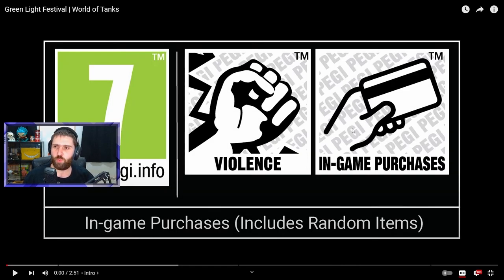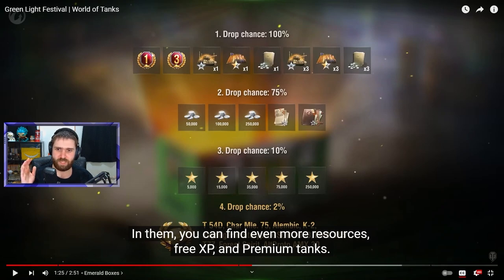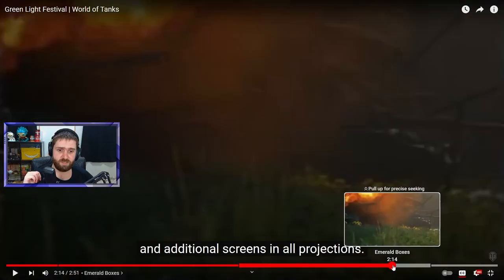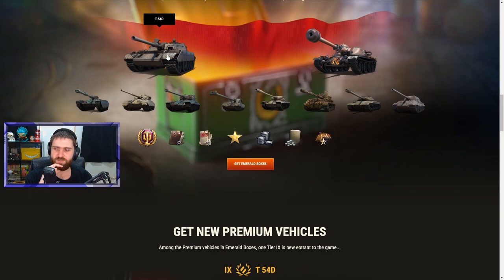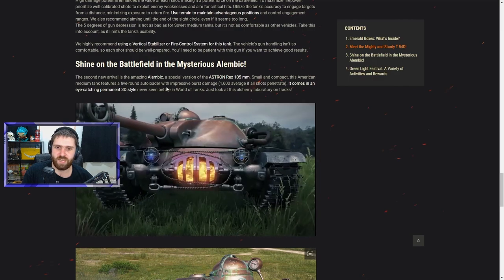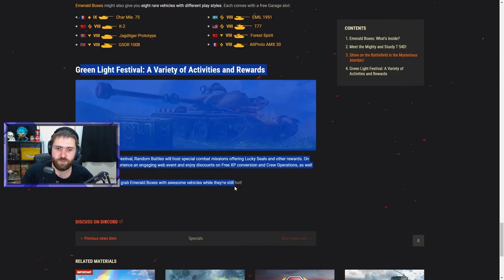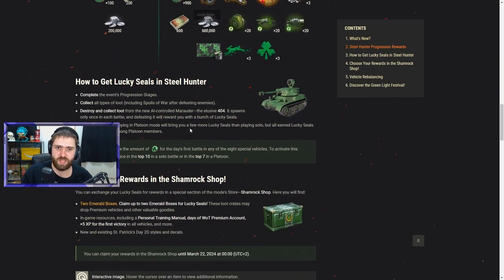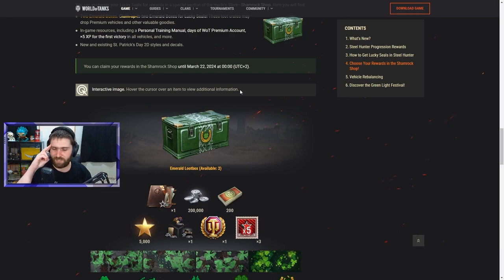World of Tanks St. Patrick's Day EVENT!!! - New Tanks, Lootboxes, and MORE!!!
World of Tanks new St. Patrick's Day event just went live today with new tanks, lootboxes, and more!!! Going over all of the details that were revealed!!!

Want to see more Baffish? Twitch streams happen weekly on Sunday, Monday, Wednesday, and Thursday between 12:00-18:00 CET